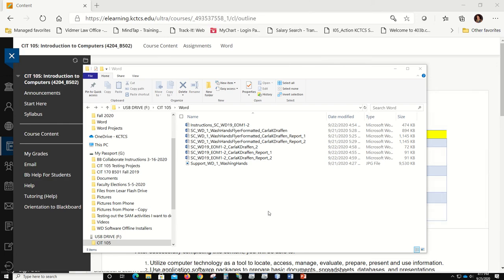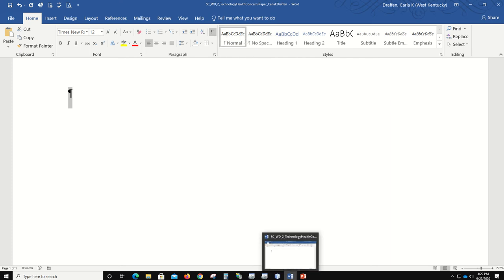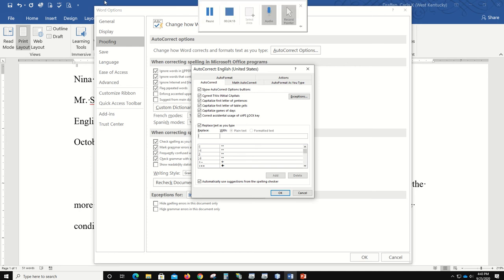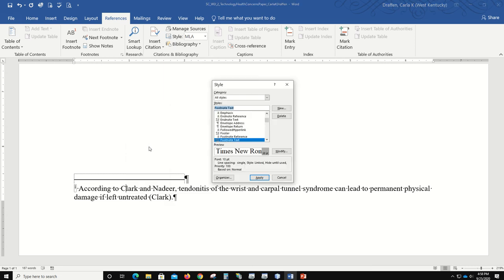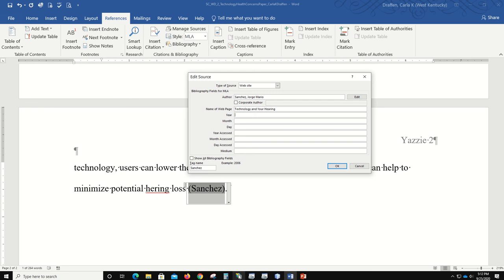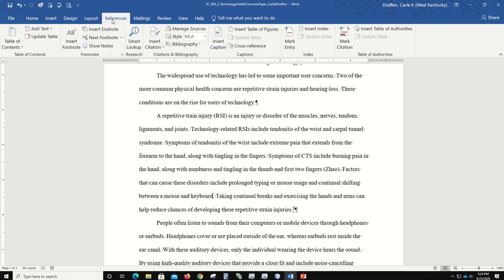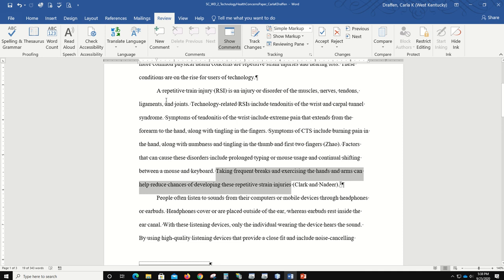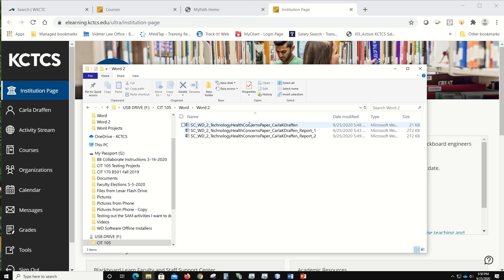Word Module 2 SAM Textbook Project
This video covers the entire Word Module 2 SAM Textbook Project. This project teaches you how to use Word to format and type a research paper using the MLA style guide.